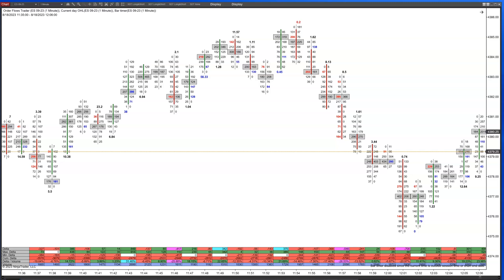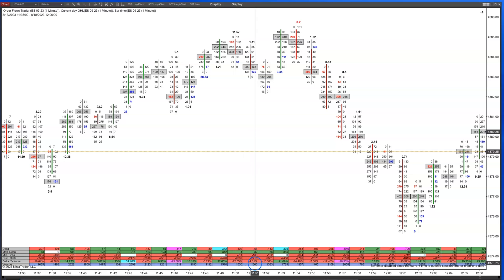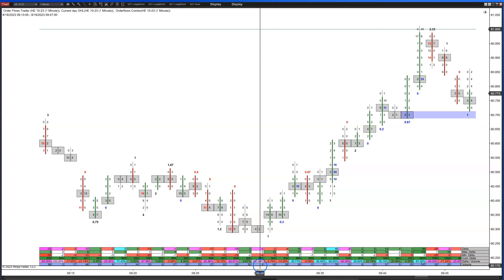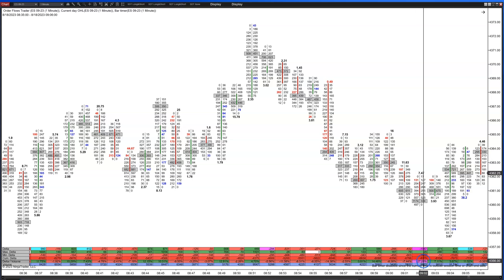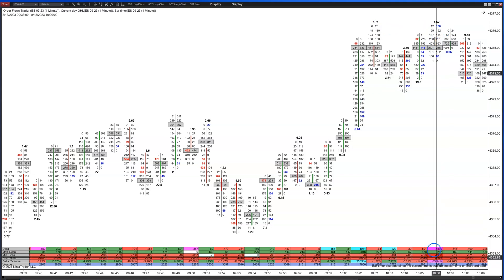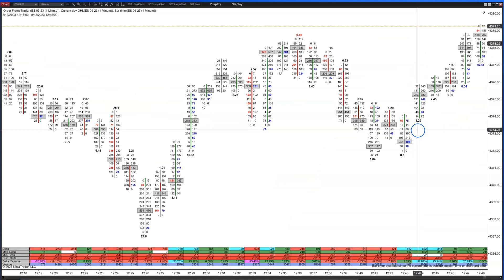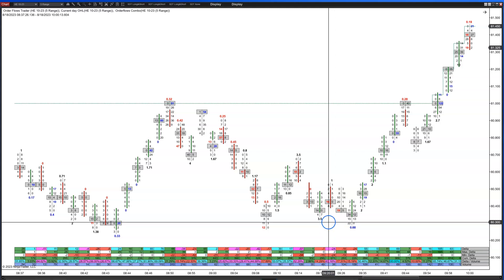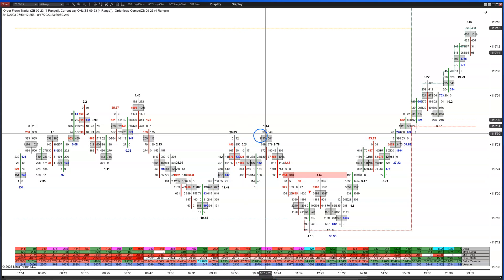Decode Delta Into Volume Values To Develop An Order Flow Footprint Trading Strategy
One of the comments I recently received was asking to explain the importance of Delta/Volume.

Order flow traders look for unusual surges in delta/volume to anticipate potential market-moving trades by large institutions or firms. Unusual trading activity can give you clues as to the direction big traders expect the underlying to move.

Delta/volume data combined with price action can help order flow traders understand when options activity is signaling a shift in sentiment or expectations. It provides an information edge to anticipate potential price moves.

Combining delta and volume metrics allows order flow traders to spot actionable opportunities in the options market. The delta/volume profile gives insights into price, liquidity, sentiment and trading activity.